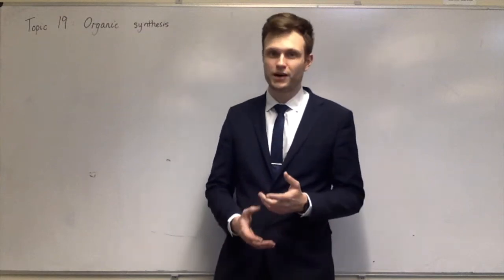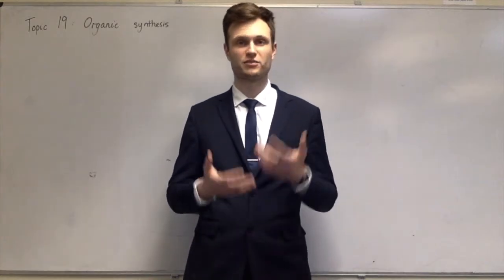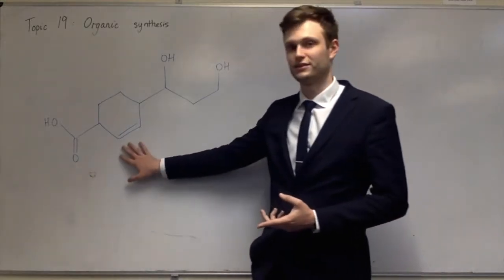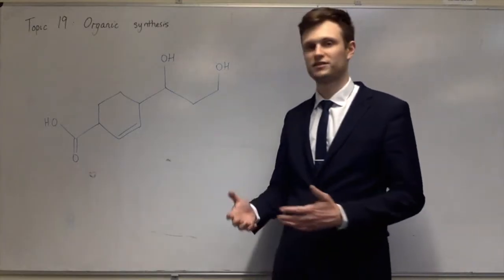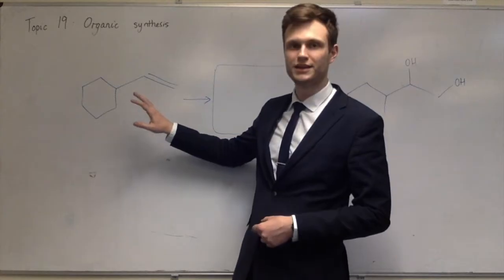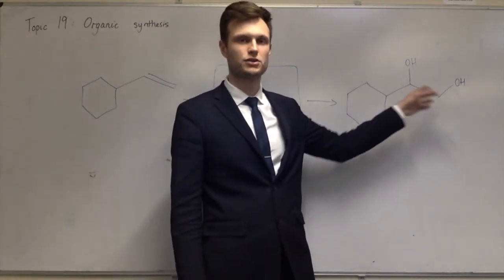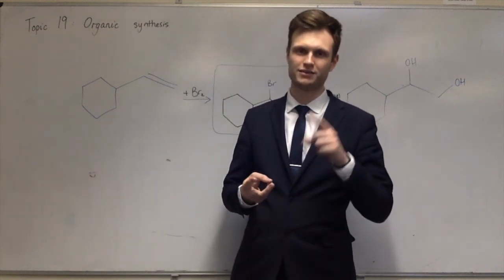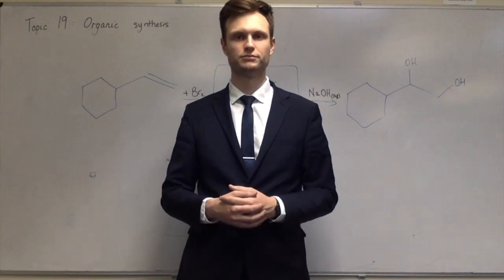A Level Chemistry - 19 - Organic synthesis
The nineteenth of the topics in OCR A Level Chemistry. Any questions, or if you want me to make a specific video about something I didn't cover in enough detail, write it in the comments below.